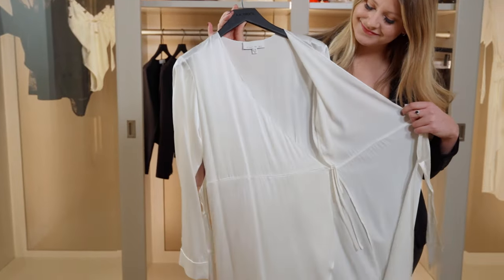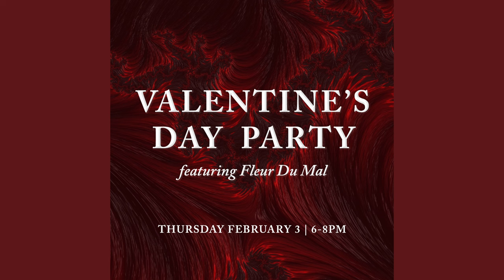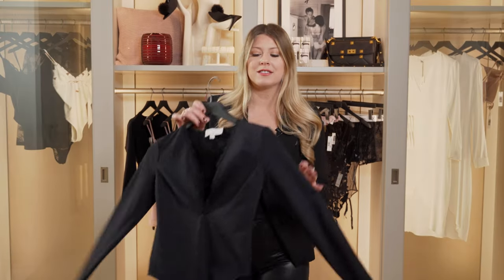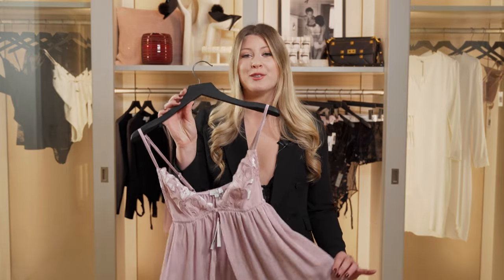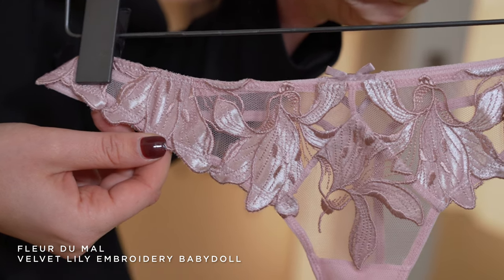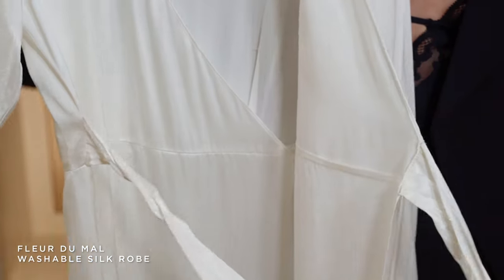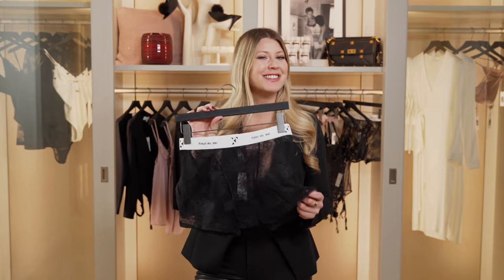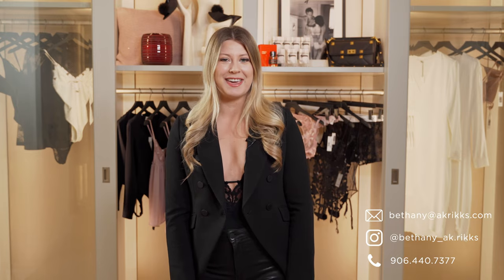Bethany’s Dream Closet: Fleur Du Mal Edition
On this episode of Bethany’s Dream Closet, Personal Shopper Bethany is featuring her favorite pieces from Fleur Du Mal, in anticipation for our upcoming Valentine's Day Party on February 3rd, 2022! Shop the featured look and hundreds of designer favorites on akrikks.com today!